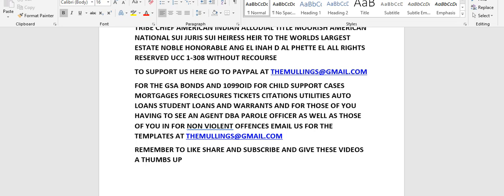ALL HEIRS AMERICAN INDIANS MASTER FILE NOW SETOFF ALL RESTORED GLOBALLY INSTANTLY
FOR THE GSA BONDS AND 1099 OID AND THE MSO AND THE 206 PROOF OF LIFE FORM WE DO NOT HAVE THE WORDS TO THE 206 FORM YOU SIMPLY WRITE AN AFFIDAVIT TO NETHERLANDS EMBASSY EMAIL US AT
Attention all international authorities federal bureau investigations

Attention all international authorities federal Bureau investigations also Interpol and the fraud department it appears after extensive research all these so called wars set up by all these Nazi agents were in fact genocide on the American Indians globally as such all said Nazi agents globally charge them all this night for genocide and send full compensation for all the genocide committed on our people globally in all these purported planned wars make certain to include all media heads as not once did we ever see one photo or one report showing our people and how many of our people were killed by these treason animals doing estate land theft by: Reubenite Chief American Indian Allodial Title Moorish American national and this blood bank business set up in Vietnam go and investigate that war crimes against humanity and shut it down now and remove all these treason agents globally ucc 1-308 without recourse all rights reserved
ATTENTION ALL INTERNATIONAL AUTHORITIES GO NOW AND SEE TO IT ALL STATED ABOVE IS IMPLEMENTED ON ALL THE PEOPLES BEHALF TO COMPLETE ALL SETOFF THIS NIGHT AND RETURN ALL SAID WITHOLDINGS RECLASSIFIED AS GIFTS THANK YOU BY: REUBENITE TRIBE CHIEF AMERICAN INDIAN ALLODIAL TITLE MOORISH AMERICAN NATIONAL SUI JURIS SUI HEIRESS HEIR TO THE WORLDS LARGEST ESTATE NOBLE HONORABLE ANG EL INAH D AL PHETTE EL ALL RIGHTS RESERVED UCC 1-308 WITHOUT RECOURSE

jim carey liar liar and Bruce Almighty

here is one of the tribe languages so these guys are europeans five dollar indians where did they come from originally given reservations
are these the five dollar sellout INDIANS